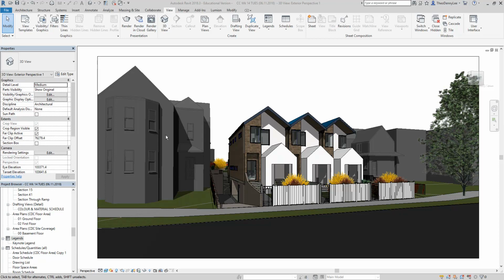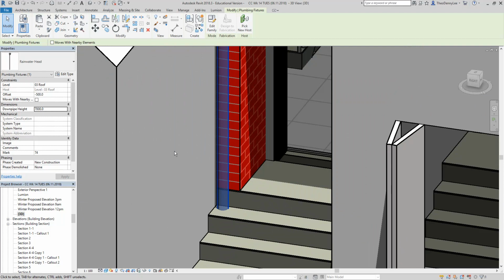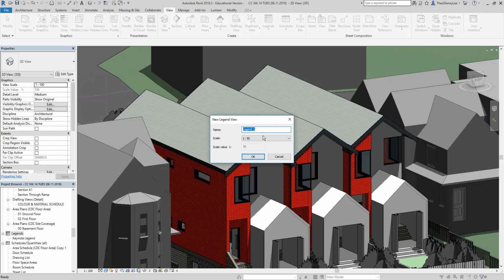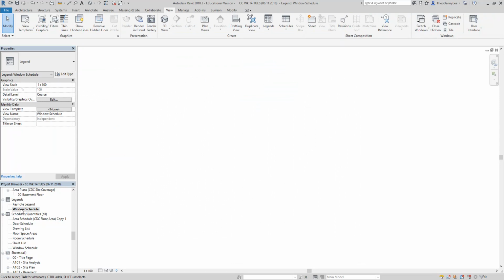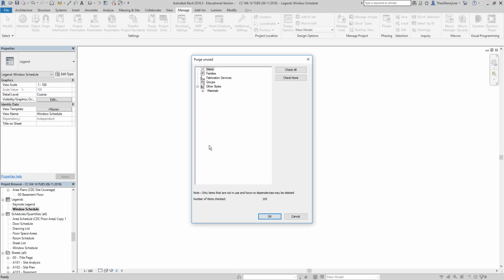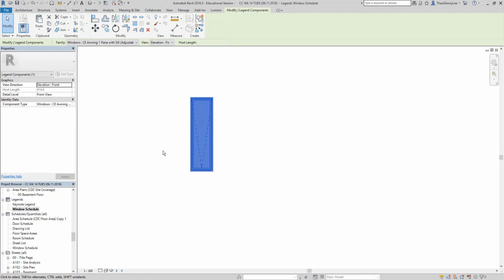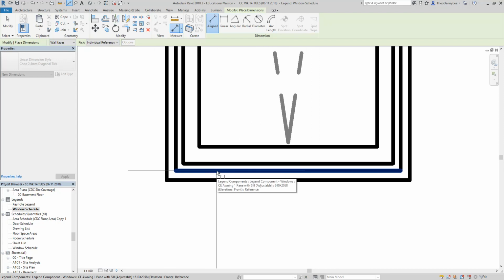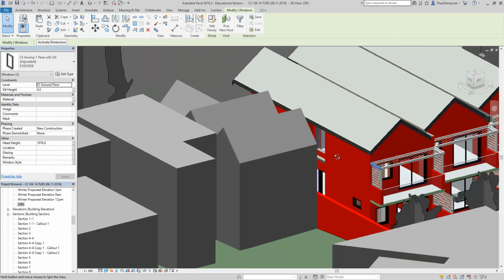22 CC Rainwater Head